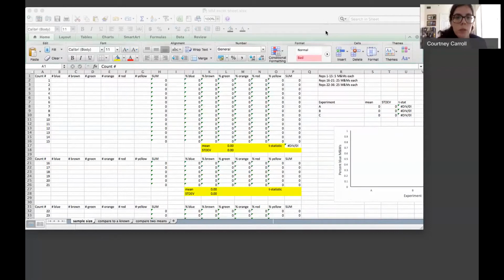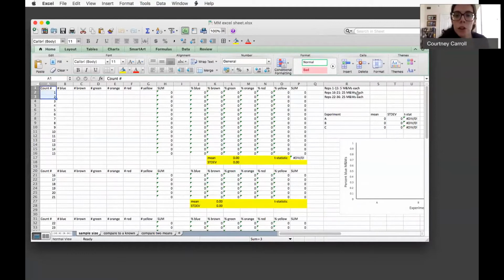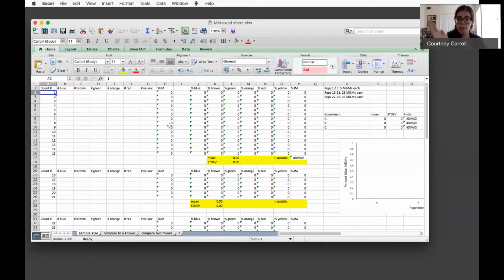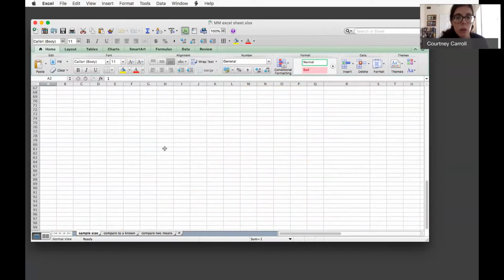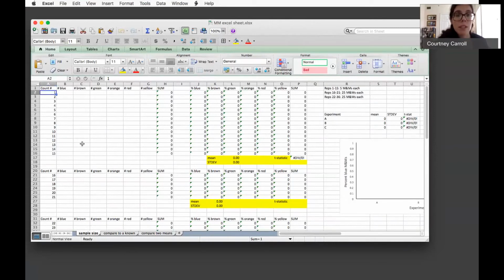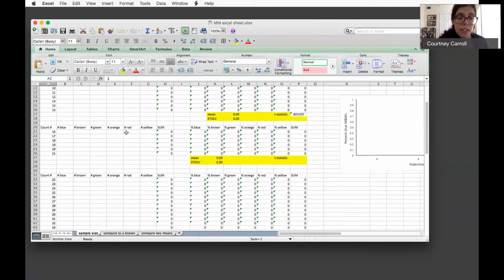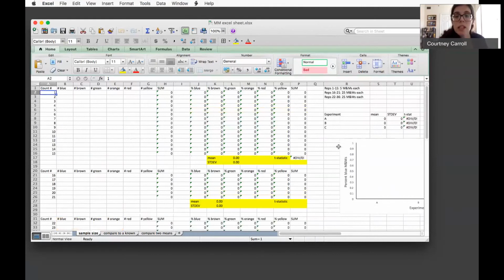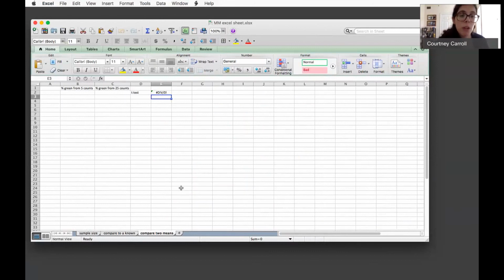Bio 4700 MM Excel Video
UNCP's Reading & Writing in the Natural Sciences. This video goes over The M&M assignment.